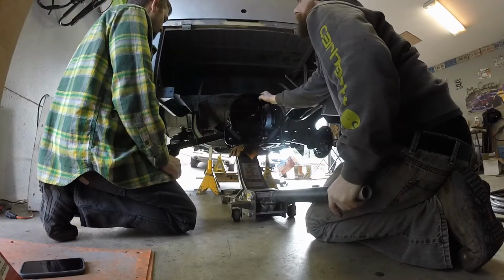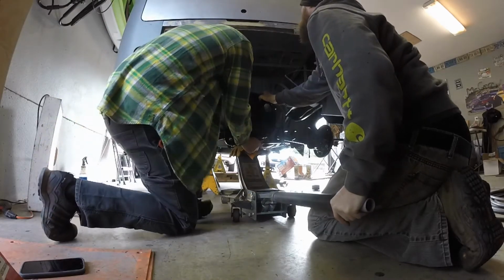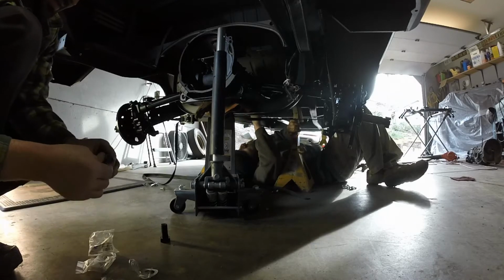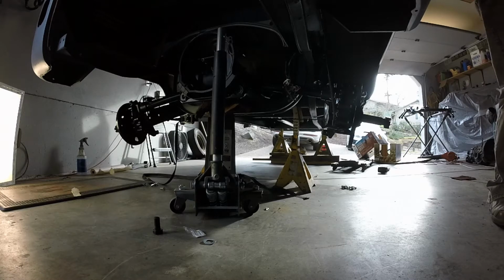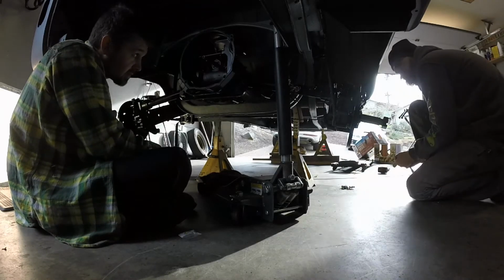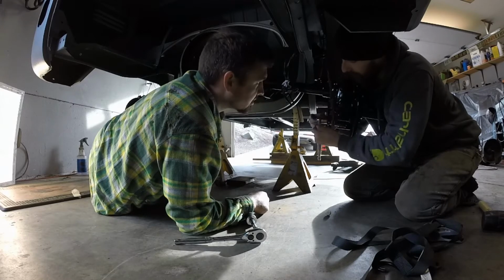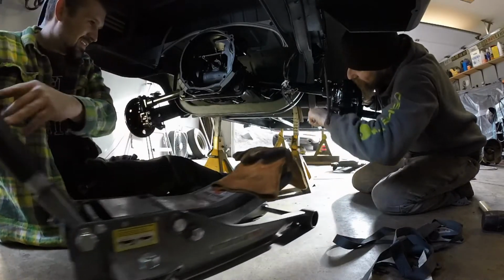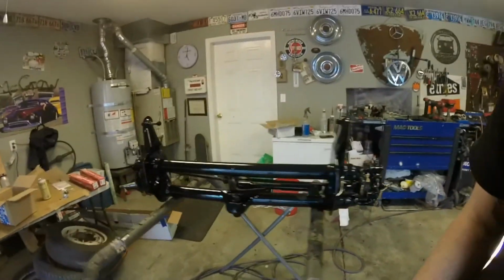Volkswagen bus transmission installation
We put in the transmission and gear reduction boxes into my 1964 VW bus. It went in pretty easy! Volkswagen Split window.